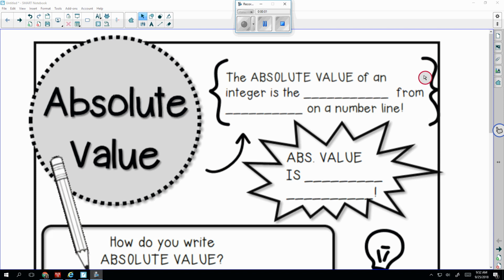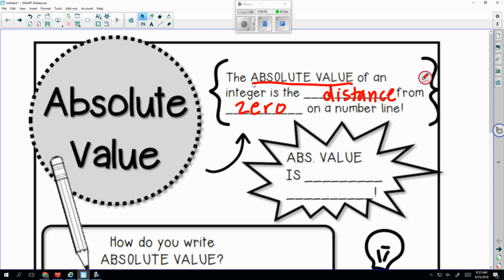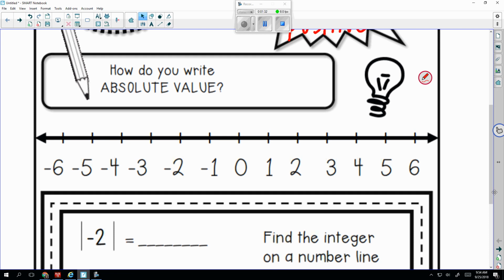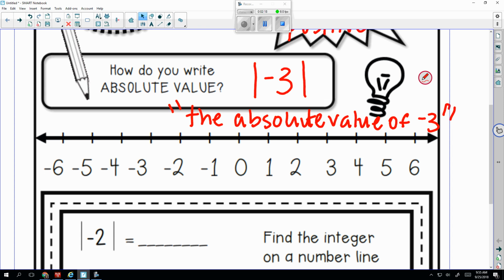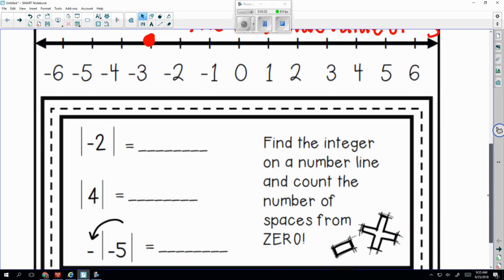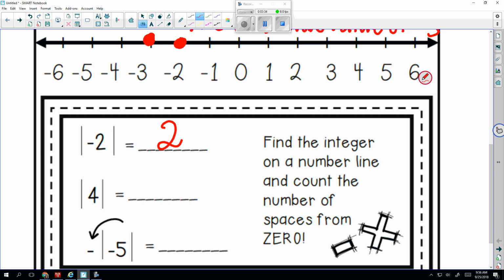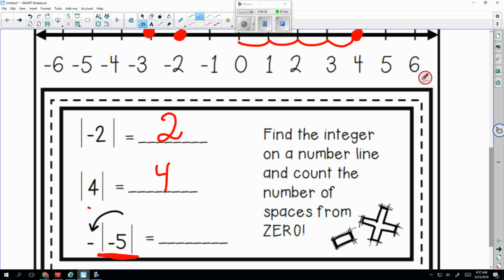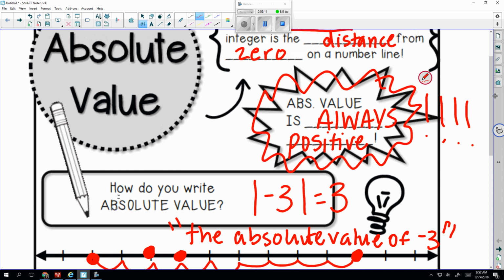absolute value notes